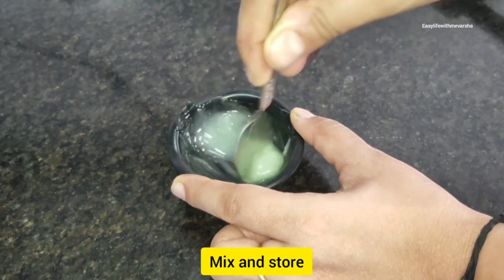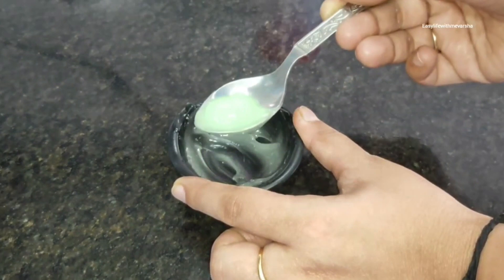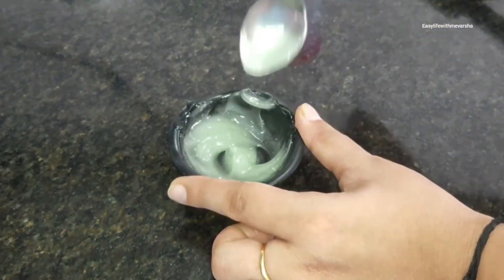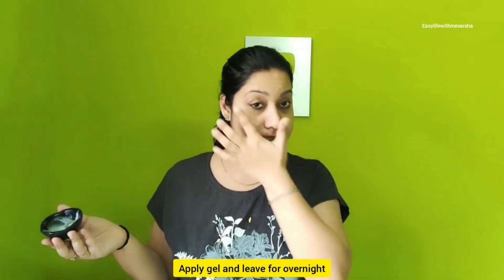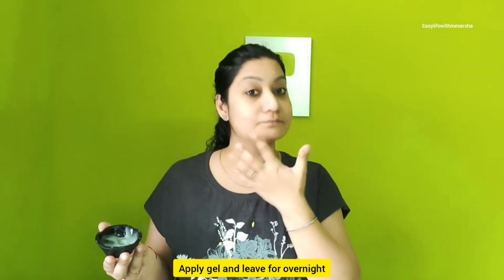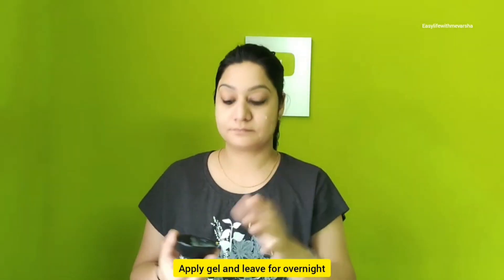रोजाना 7 दिनों तक रात को सोने से पहले ये करके देखो चेहरा बनेगा निखरा और जवां/ Summer Night Skin Care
In this video I am going to share easy and effective night skin care for summers. Hope you find this video helpful